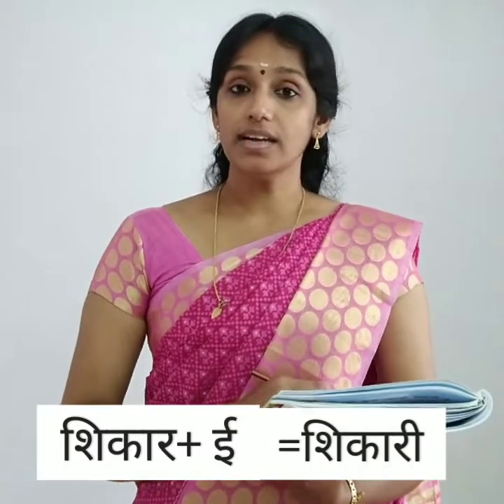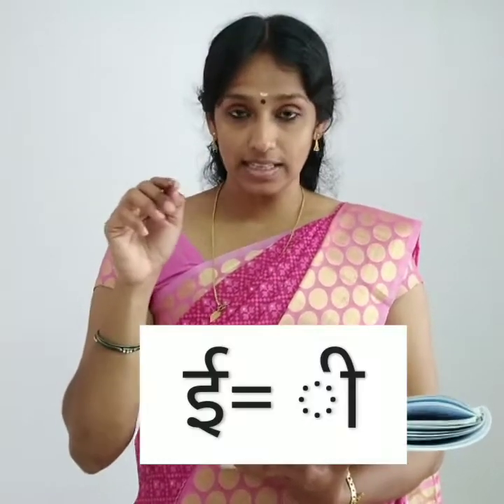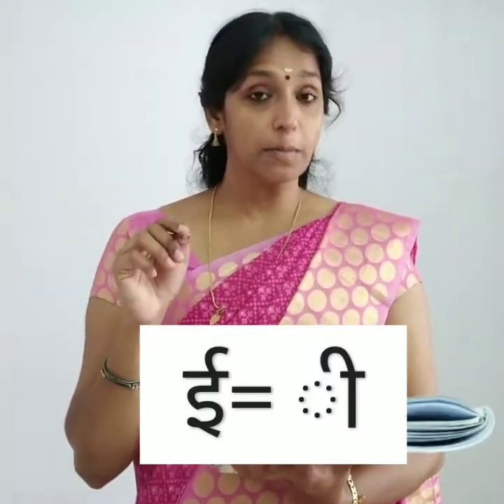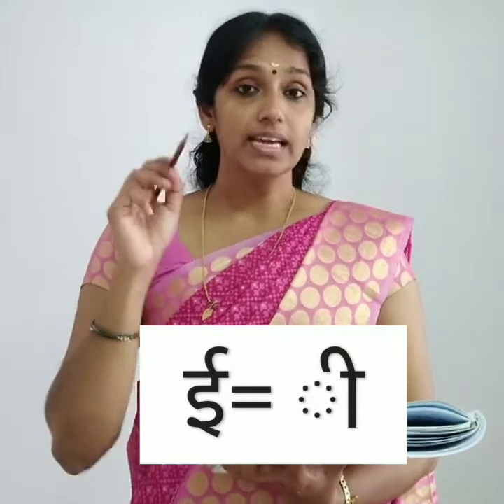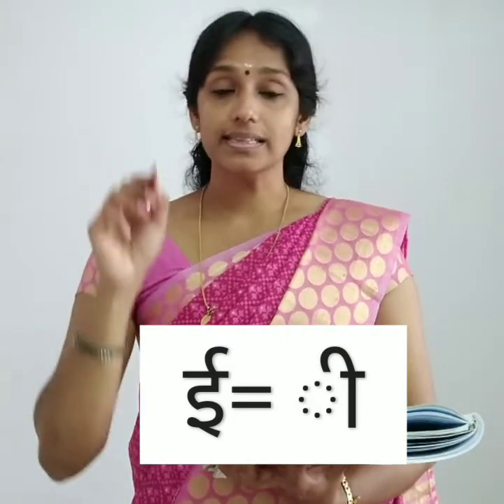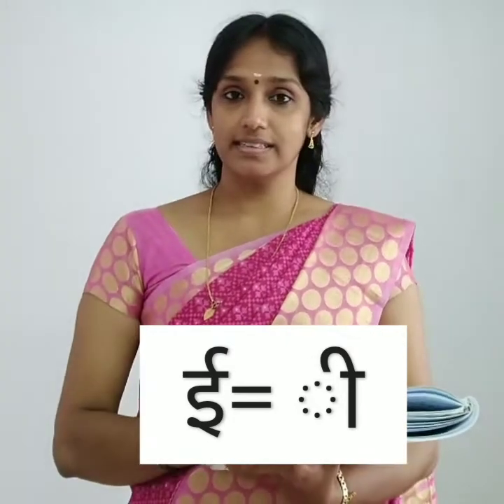class 5 Hindi lesson 5 Module 6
उपसर्ग और प्रत्यय